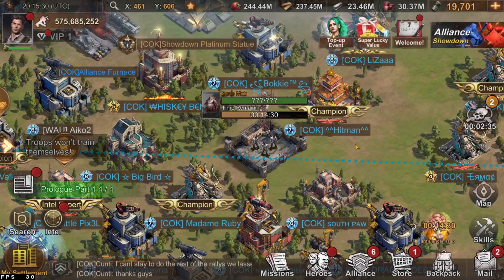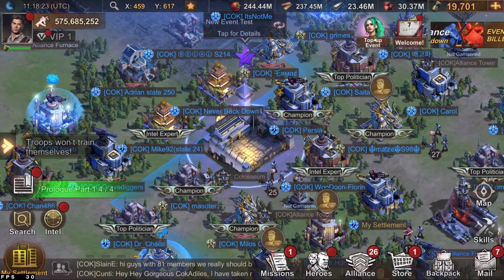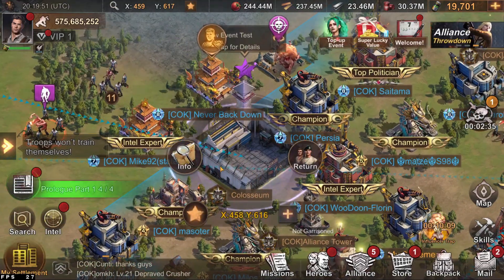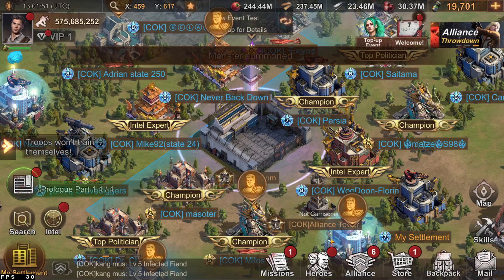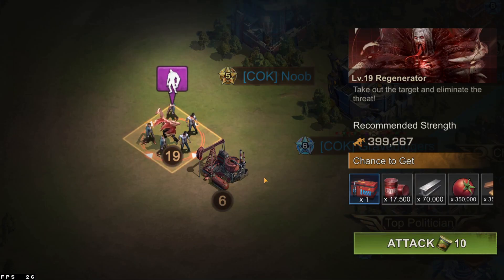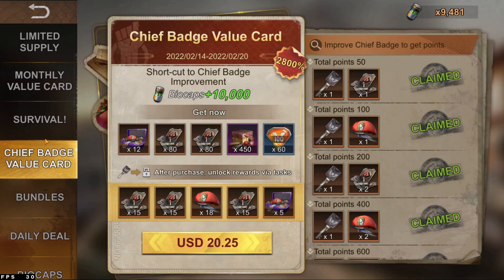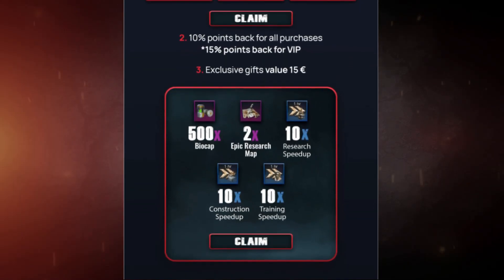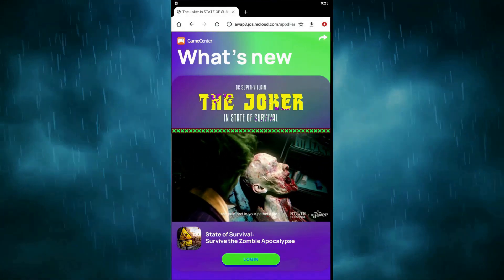You should prepare for this update! State of Survival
New state of survival ptr update

When usually ptr updates are not always guaranteed to drop in the live version of the game, we can be safe to assume that these features will.
With the arrival of tile 9, you may want to change your HQ location closer to the middle of the map as well as prepare to rank high on the colosseum!